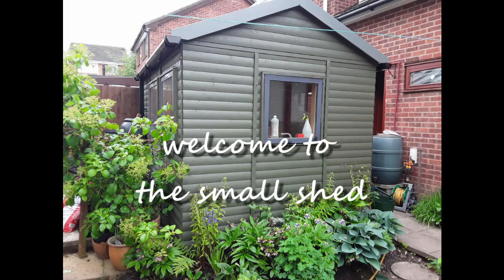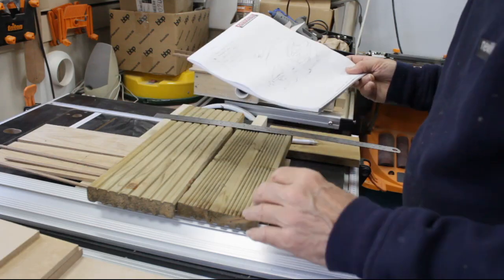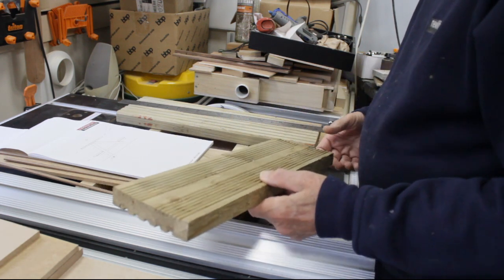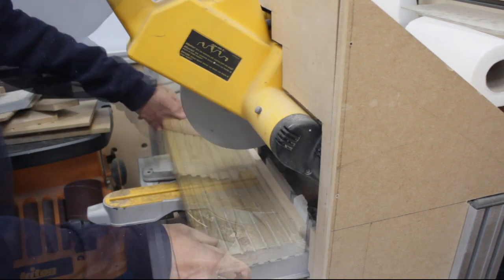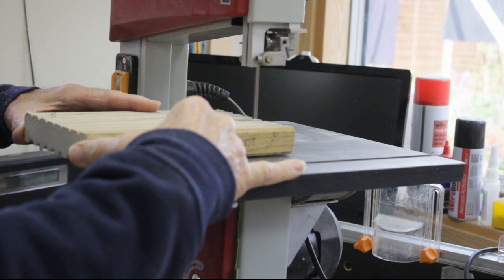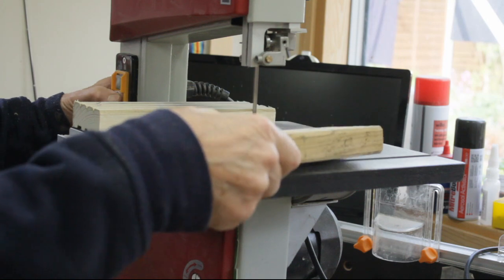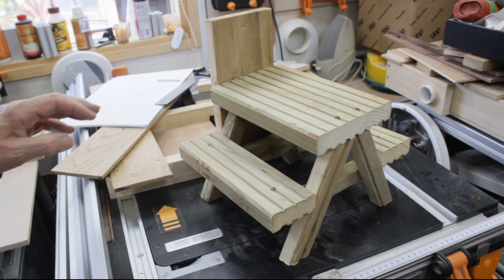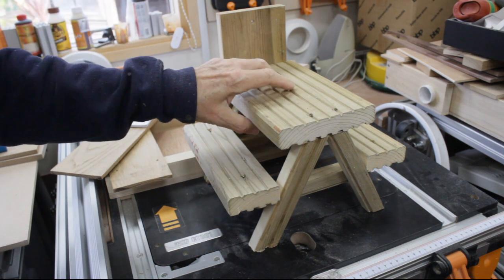small shed Saturday #198 - feeding the squirrels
this week I'm building a picnic table for the squirrels, even though I hate the little vermin, however, I'll do anything for a packet of biscuits so I put this together.